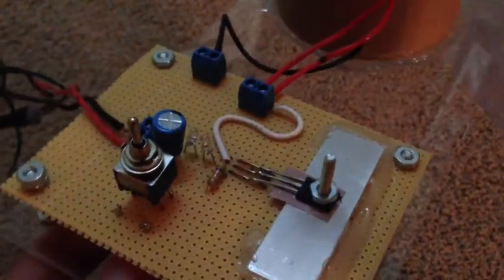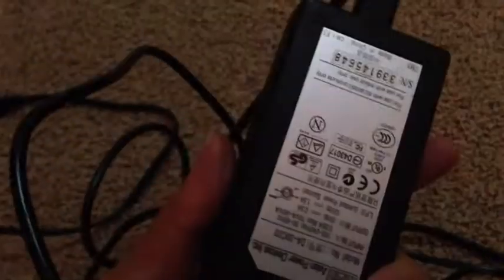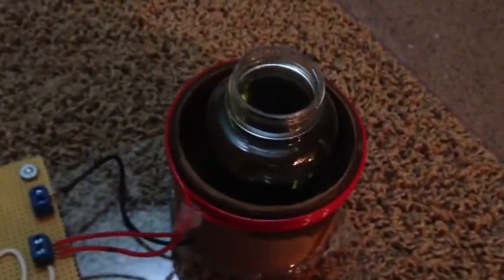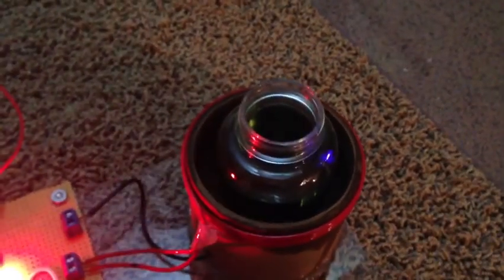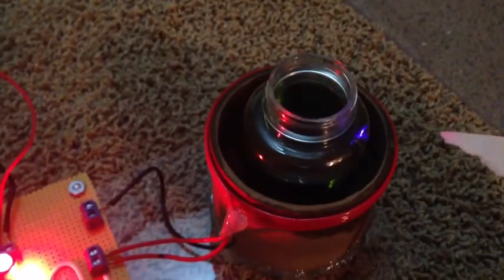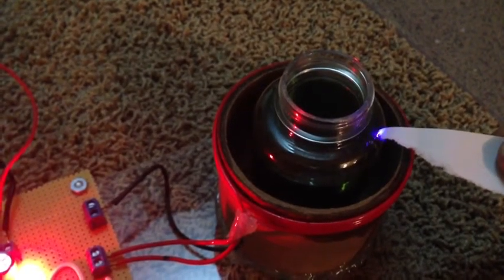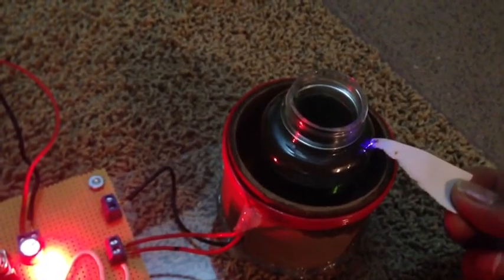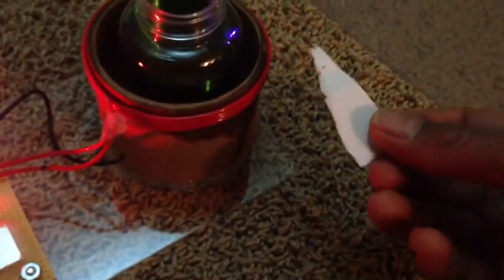Burning pieces of paper with RF Plasma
This tiny RF plasma is from a Slayer exciter circuit using 40awg wire. The plasma is small but intensely hot as can be seen here.